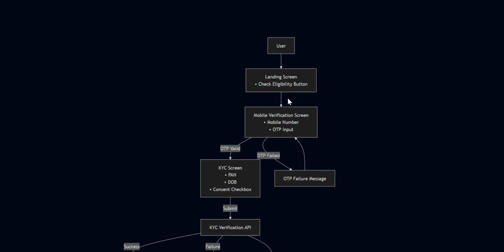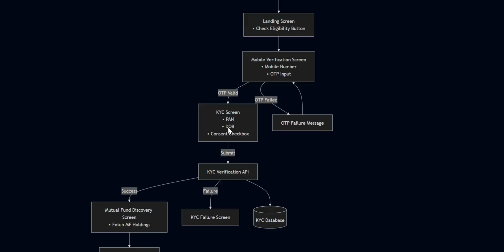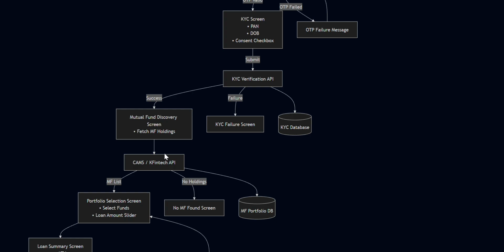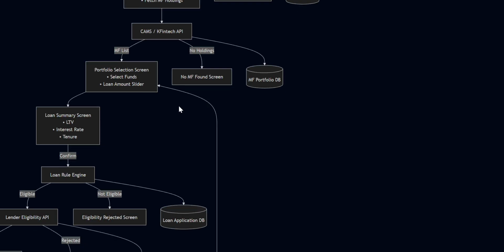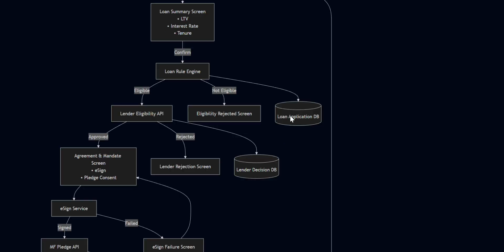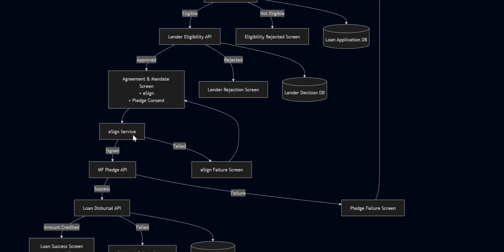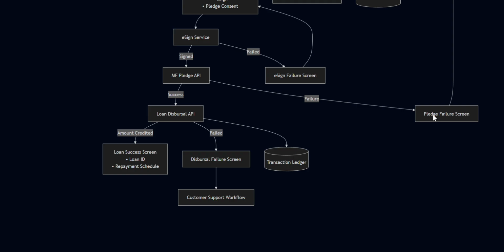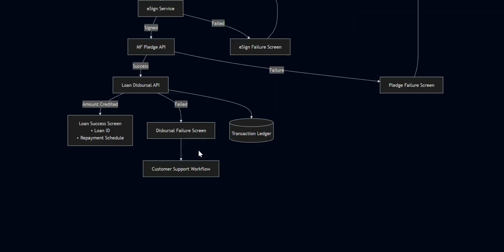Loan against Mutual funds -Data flow diagram explanation.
This video explains the end-to-end Data Flow Diagram (DFD) for a Loan Against Mutual Funds (LAMF) platform, similar to fintech products like VoltMoney, Yenmo, and others.